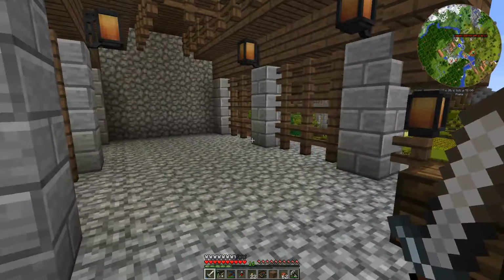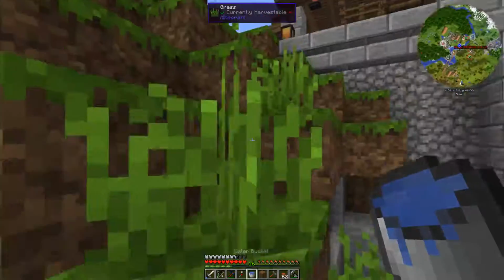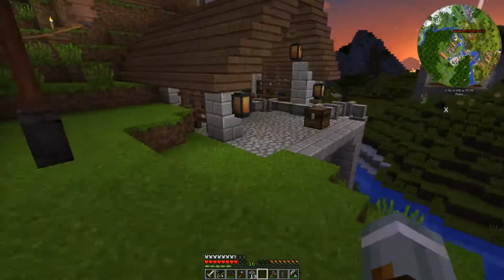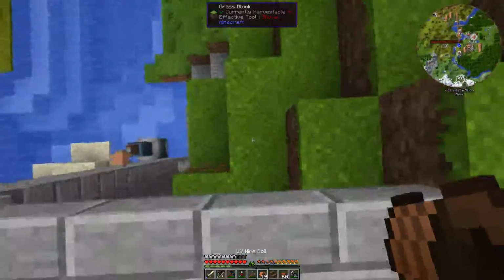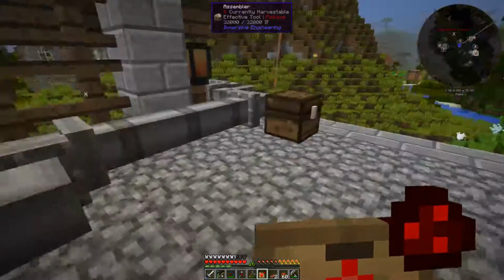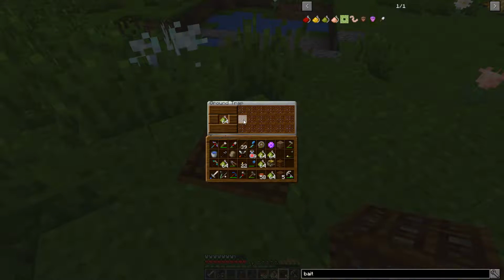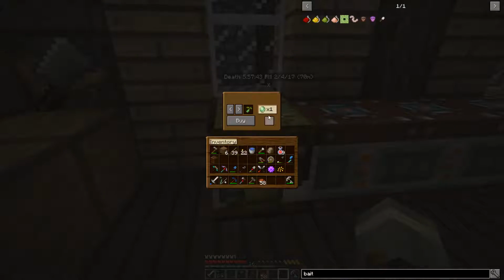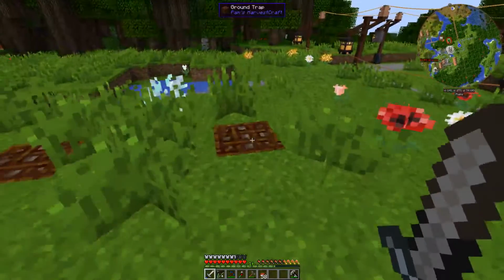Let's play: Minecraft 1.10.2 modded, episode 15